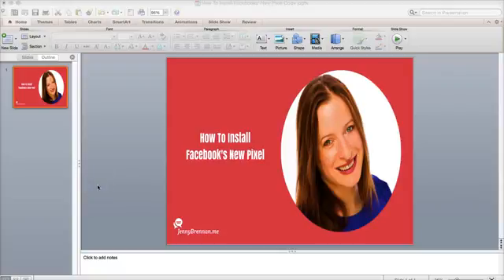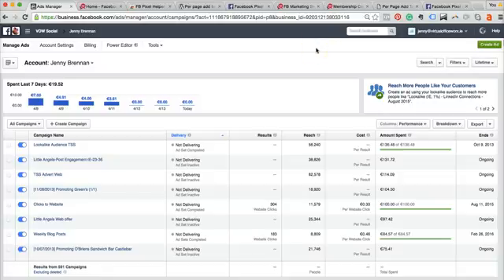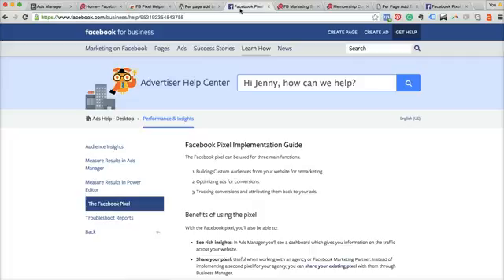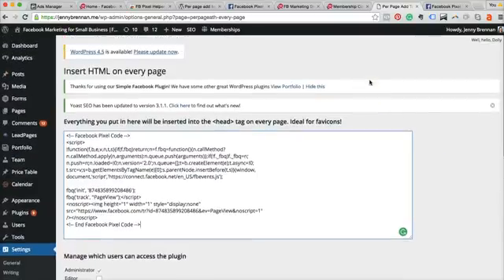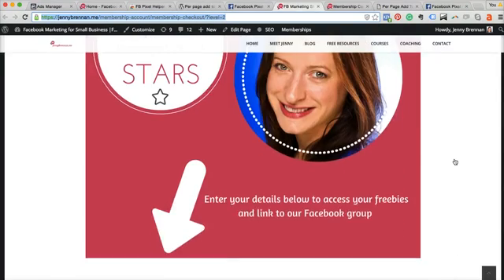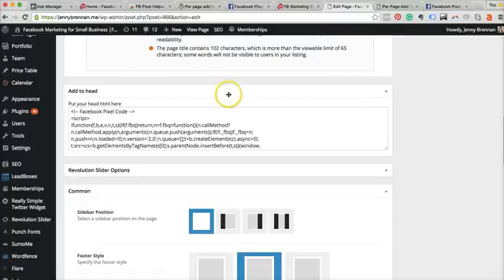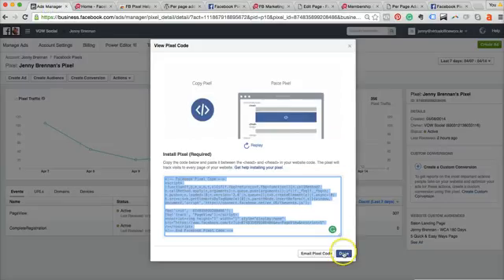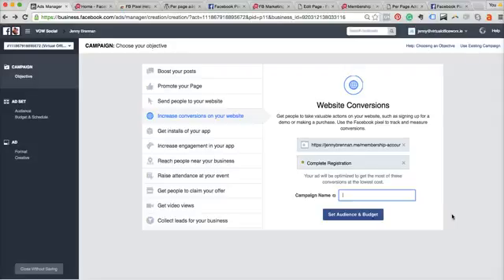How To Install Facebook's New Pixel on Your Website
This week I am answering a question I get asked all the time. How do I install Facebook's pixel on my site.

The Facebook pixel essentially allows you to build an audience of website visitors who you can go back and re-target with content again and again.

If you want to know how much you are making from your Facebook ad spend, it is REALLY important. You need to measure your ROI and this piece of code will help you to do that by showing your results in Ads Manager Reports

About Jenny:

Jenny is passionate about teaching people to use Facebook ads but she's also really passionate about people and building relationships and value. Facebook ads are just the mechanics of doing that better.